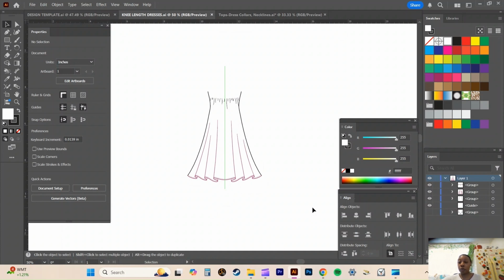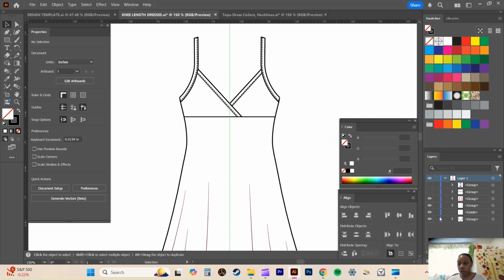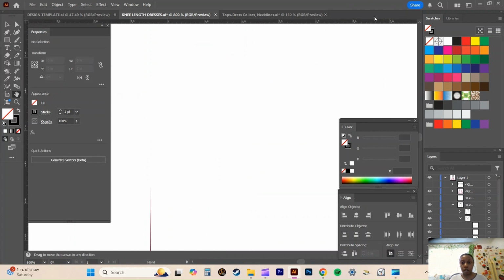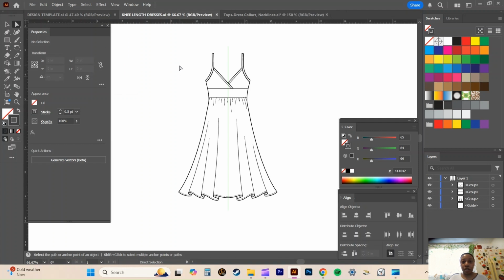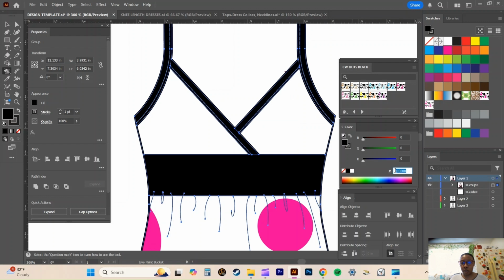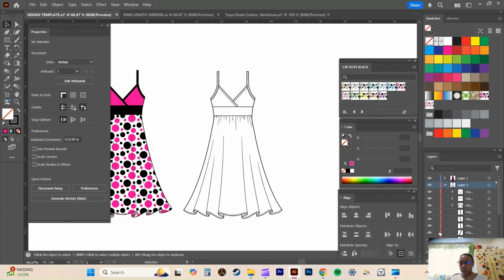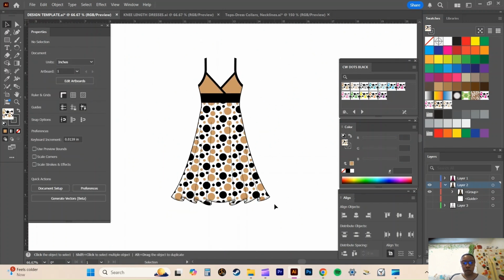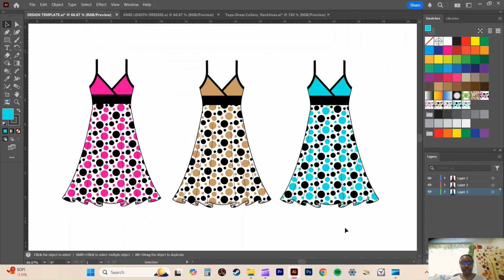DESIGN WITH ME | SLEEVELESS SURPLICE POLKA DOT DRESS | ILLUSTRATOR | FASHION DESIGN | CYNTHIA WELLS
Hello, Darlings! Join me this week as I design some Sleeveless Surplice Polka Dot Dresses in 3 colors using Adobe Illustrator. I hope you enjoy it. Love ya!
S2:DWM1

SONGS FEATURED
Creme Brulee By: The Soundlings

TIMESTAMPS
0:00 INTRO
0:12 DESIGN WITH ME
25:51 OUTRO